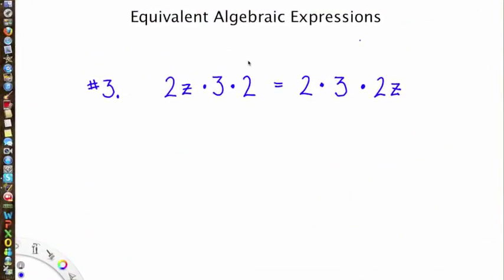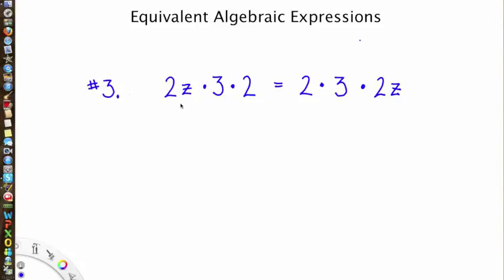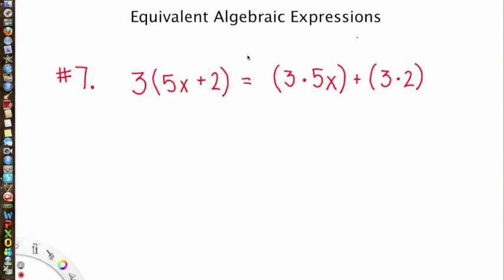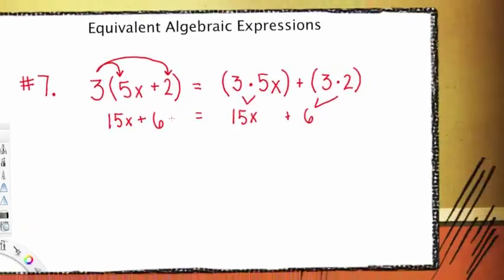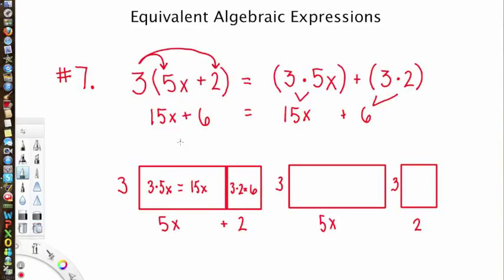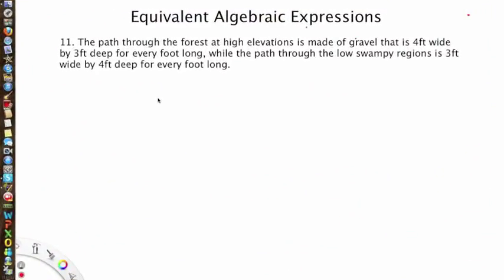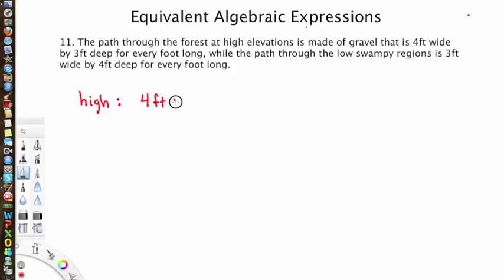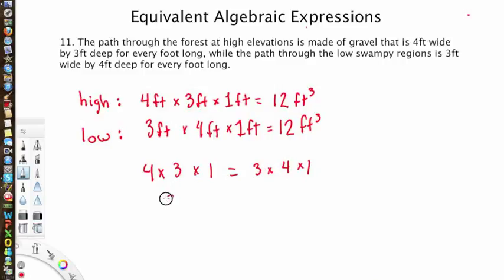MS 6 Math Equivalent Expressions